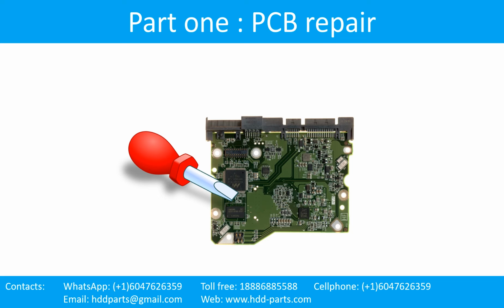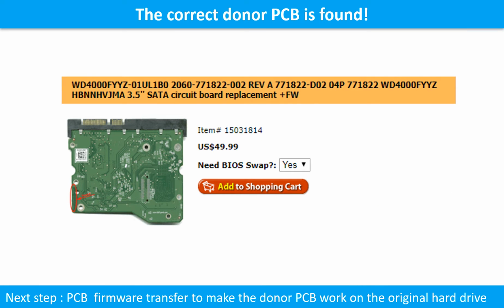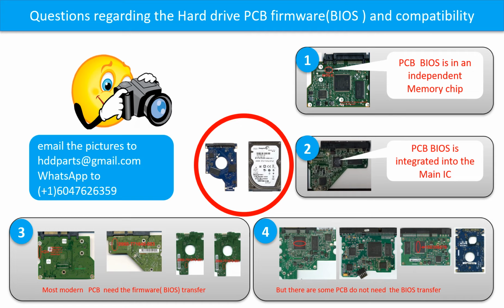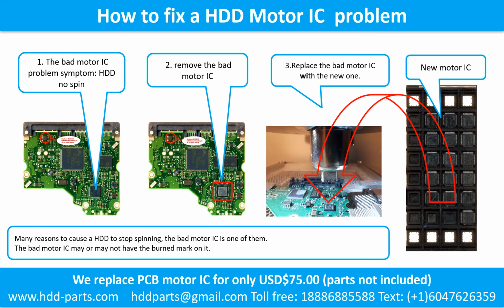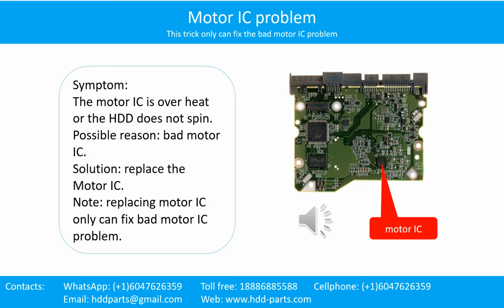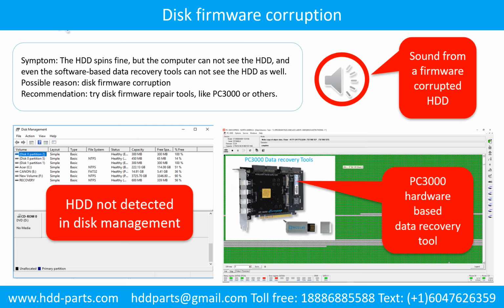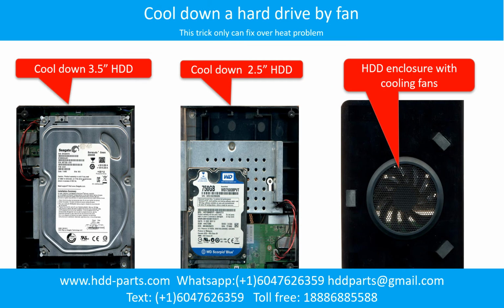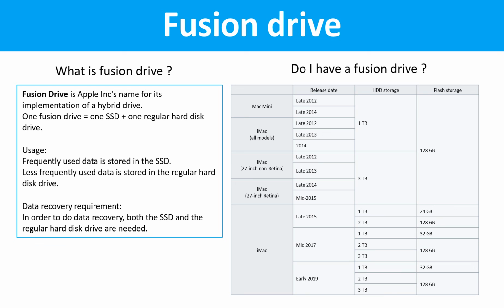WD Black 2003FZEX 00Z4SA0 WD2002FAEX 2060 771822 002 PCB repair hard drive data recovery